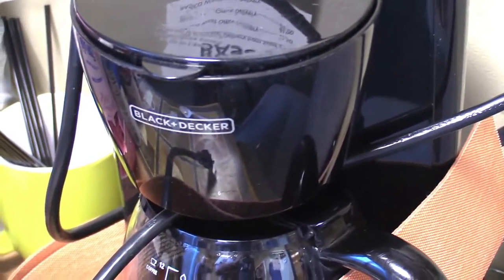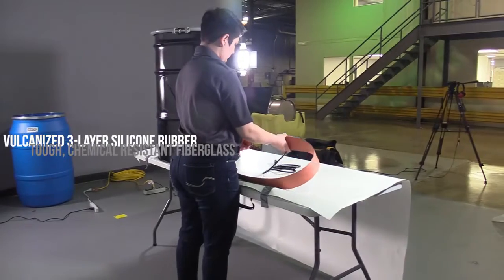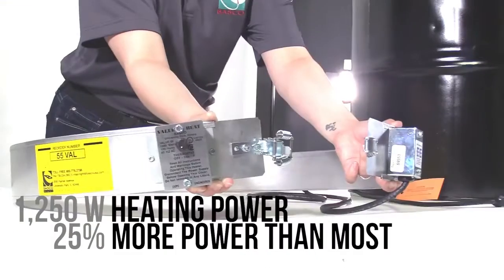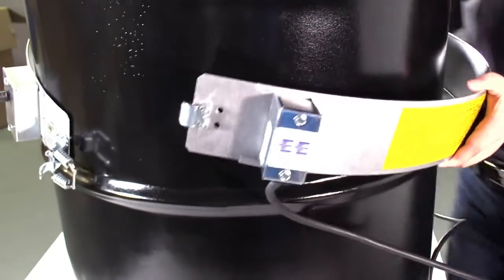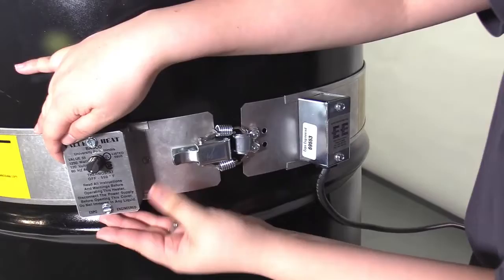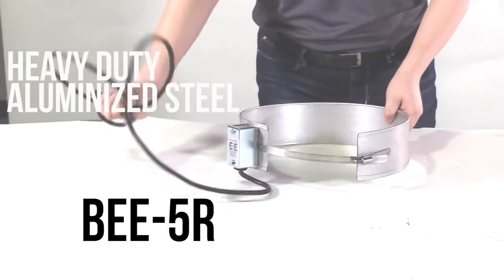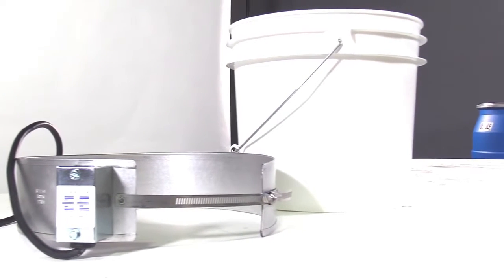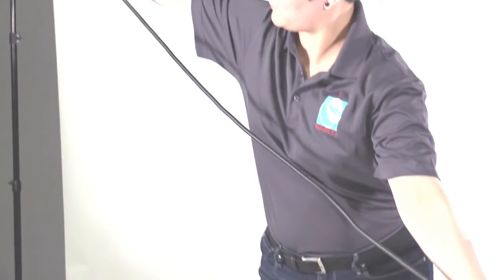How to Choose a Drum or Pail Heater | BASCO USA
BASCO USA wants to show you how to select the right pail heater or drum heater that you need.
Know how to properly apply metal band heaters and electric drum heaters onto your containers during your manufacturing or application process when your product needs a certain temperature maintained. Learn more about electric heating and why it should be an essential container/heating accessory for your business, one being to cut down work injury risk and avoid workers' compensation

BASCO USA is a leader in a diverse line of specialty and hard-to-find industrial packaging and supplies, including band heater varieties.